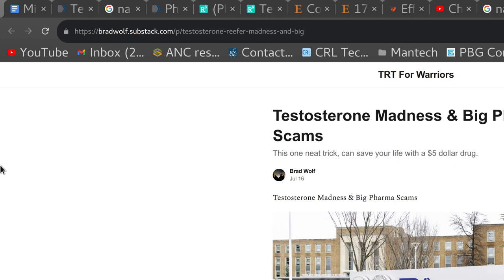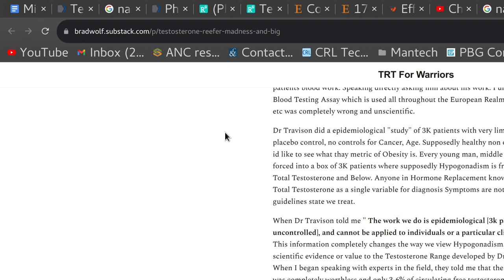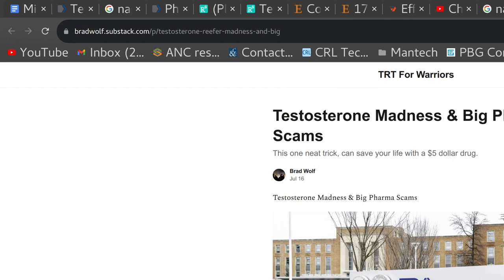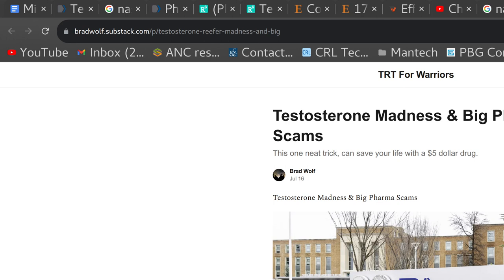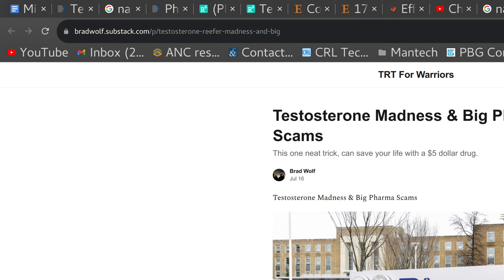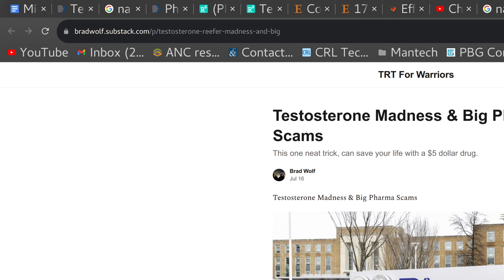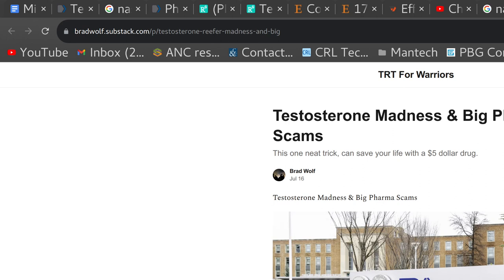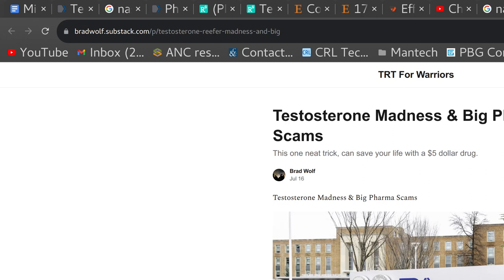TRT For Warriors Substack, I guess im an Author Now?